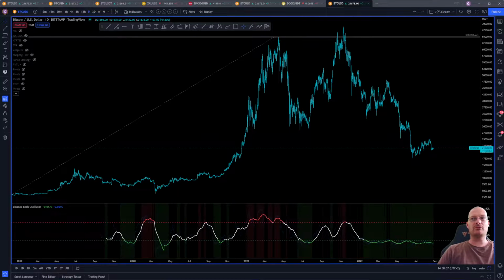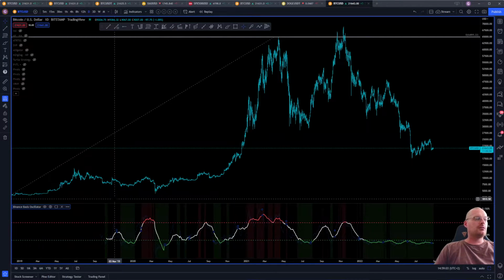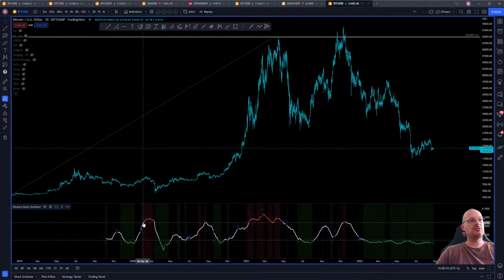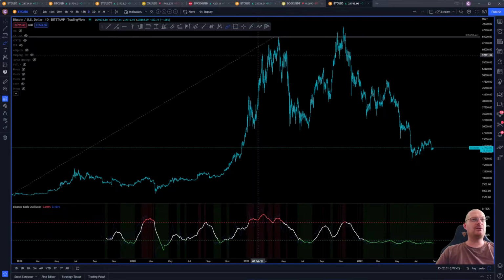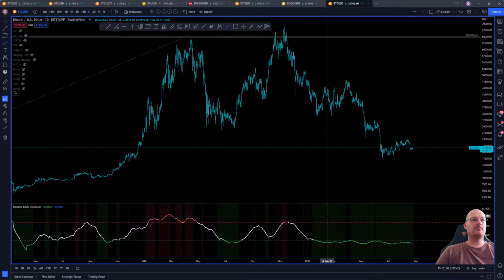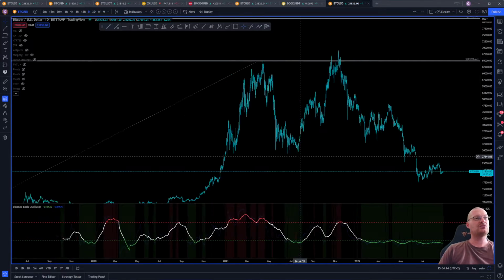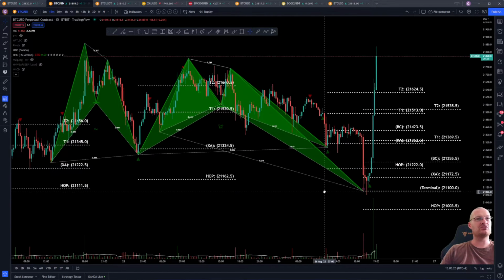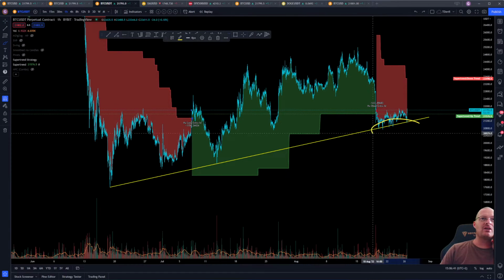⚠️ Is this the ultimate indicator to dollar cost average BTC and ETH? (20220826)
👉Join me at Bybit. and claim your bonus.

👉 Earn interest while you hold your crypto or stablecoin with Blockfi